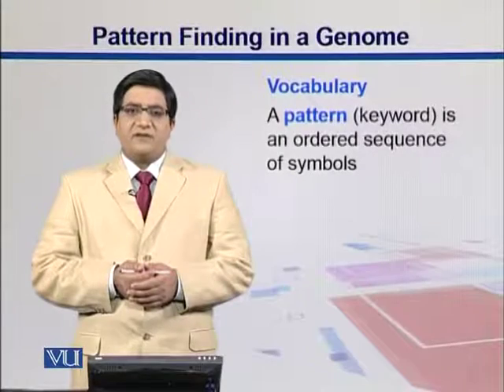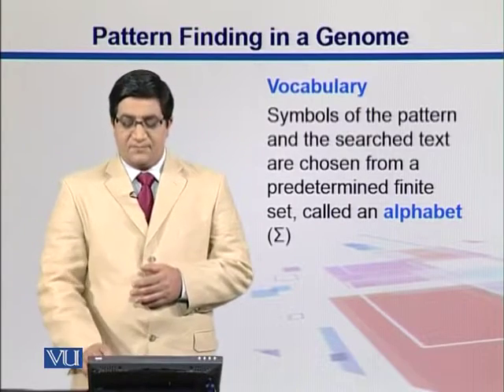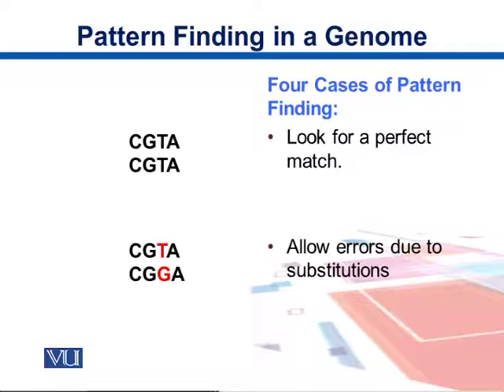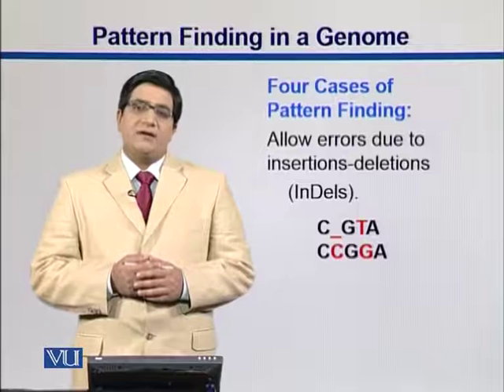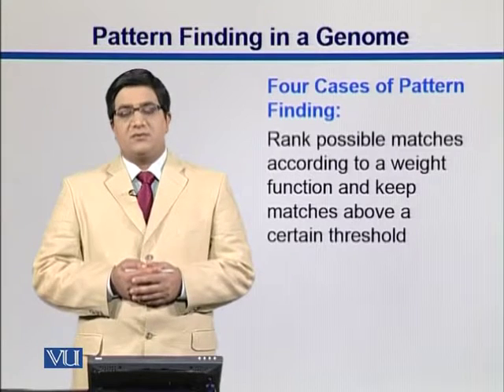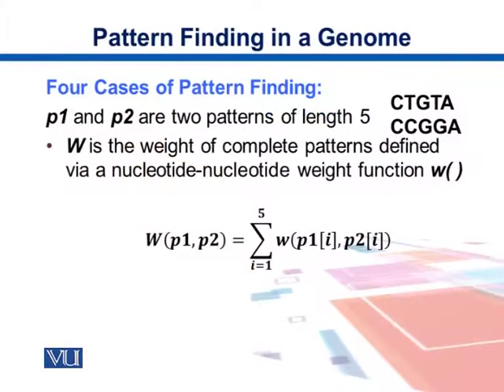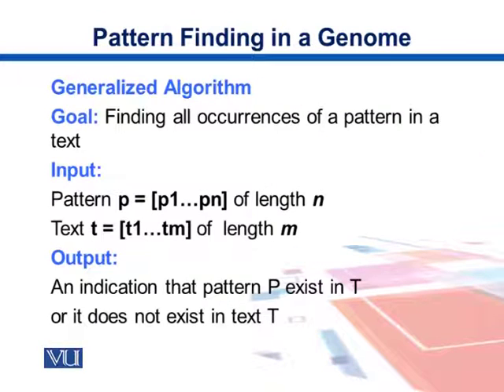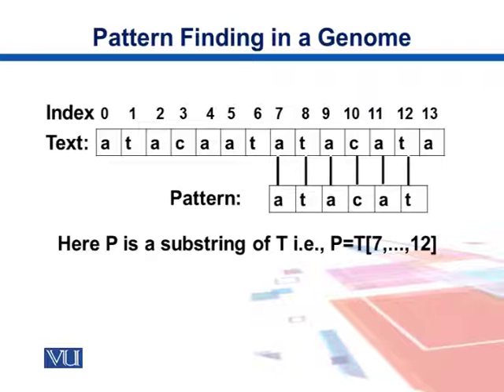Topic 125 (BIF733 - Bioinformatics I (Essentials of Genome Informatics))